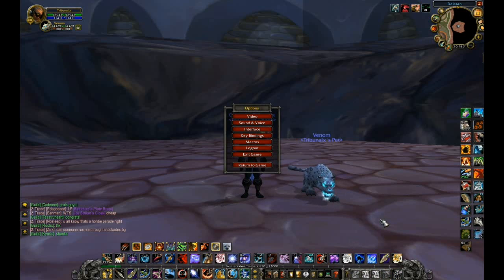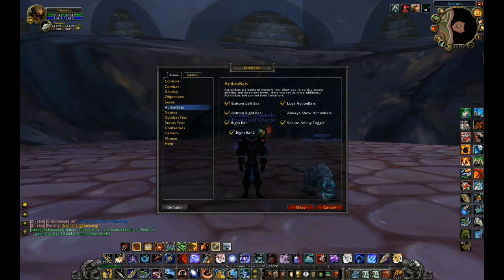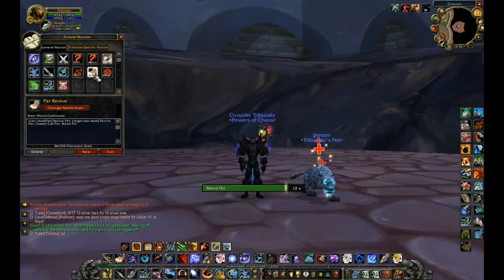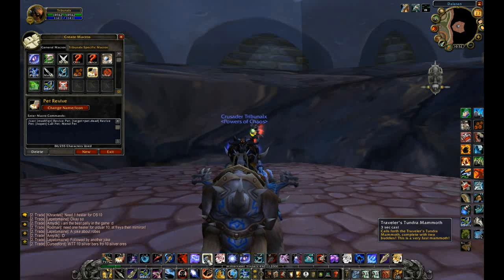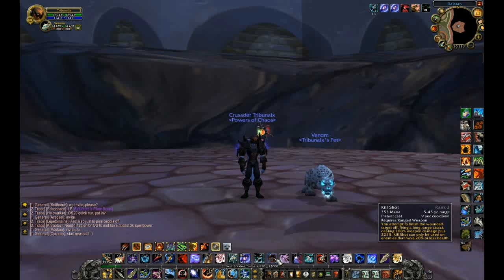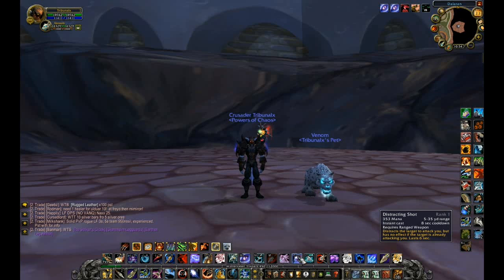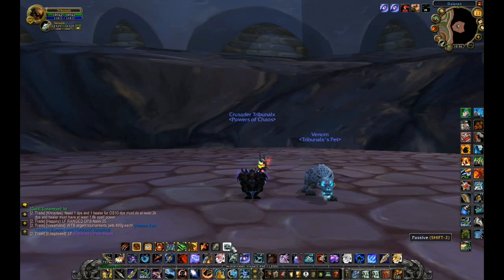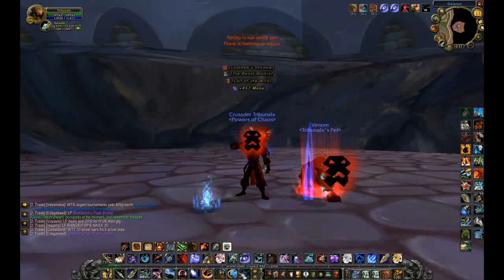My Key Bindings - World of Warcraft Hunter